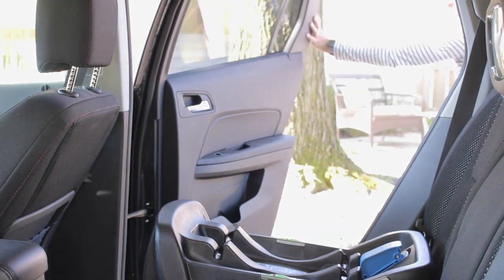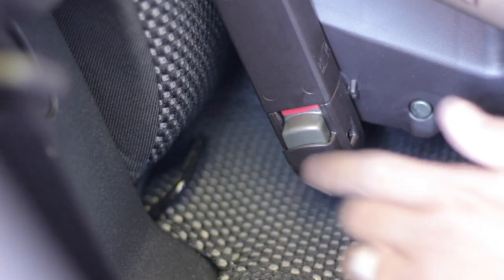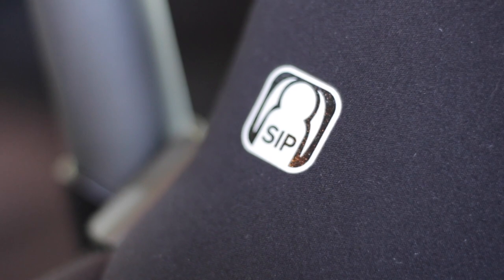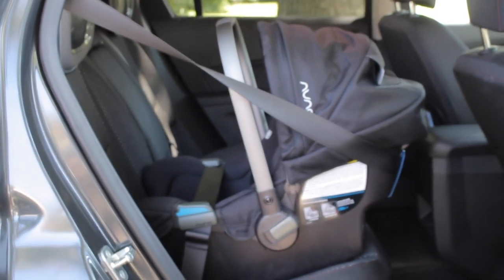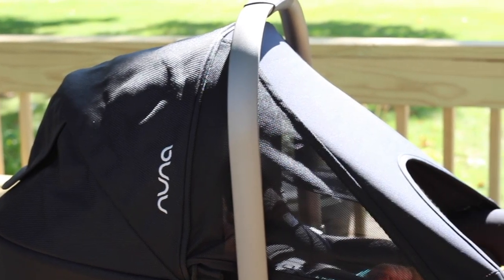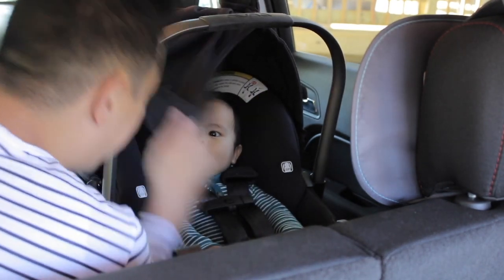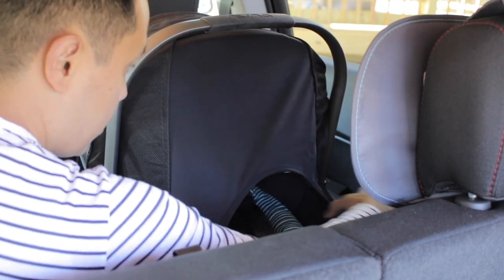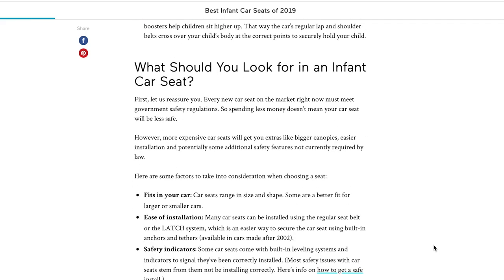Nuna PIPA Infant Car Seat Review - Babylist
The stylish infant car seat is lightweight, easy to install with and without the base, airplane ready, and that dream drape?! Babylist Scout Ryan tells you more.

0:15 Product details
1:00 Weight limit
1:10 Product weight
1:30 Base details and install
2:58 Air travel
3:20 Accessories
3:59 Compatibility
4:09 Pros and cons

Doing more research? Here's a “Best Infant Car Seats of 2020” guide

Every family’s “baby must haves” are different — each week Babylist shares new baby tips, breaks down all the baby essentials and shows you how to use everything so you can own this parenting thing.

Add all the baby gear you love to your Babylist baby registry.

Babies are too tiny to use social media, but we aren't!

**This information is provided for educational and entertainment purposes only. We do not accept any responsibility for any liability, loss or risk, personal or otherwise, incurred as a consequence, directly or indirectly, from any information or advice contained here.